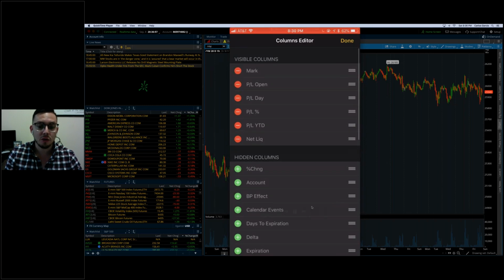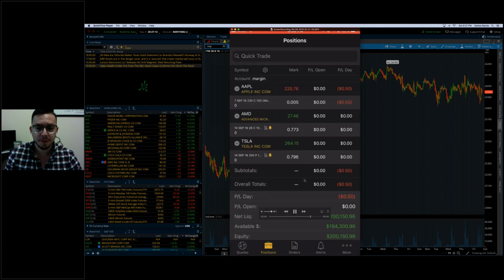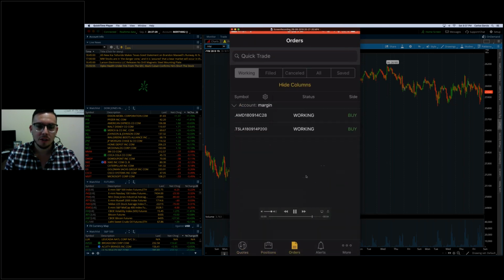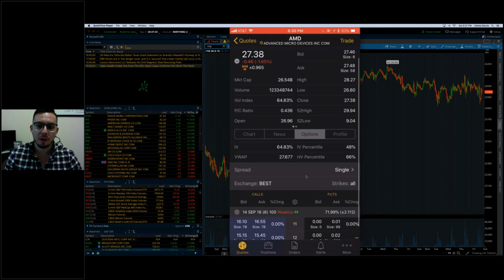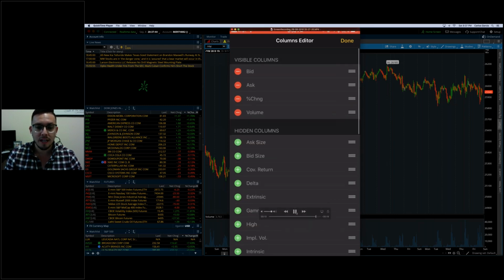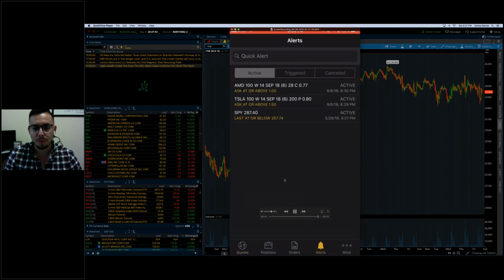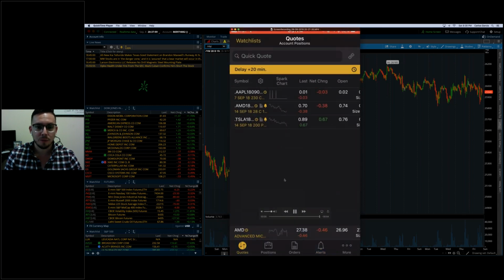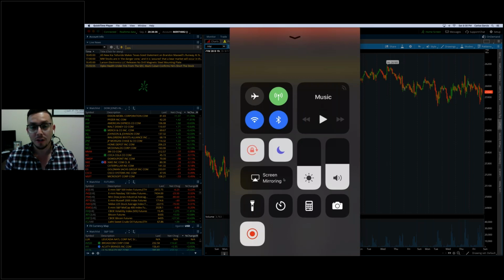Options Trading Course Preview! Chapter 10: Mobile Trading, profits on the go!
Chapter 10 from our options trading course on Udemy.com

The Course is $199 for unlimited access to course on Desktop, tablet or mobile!